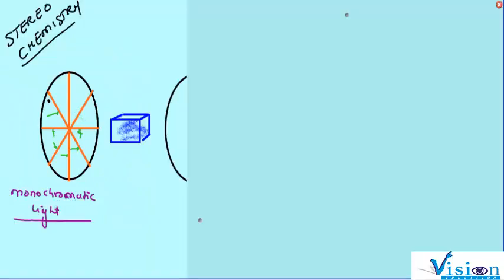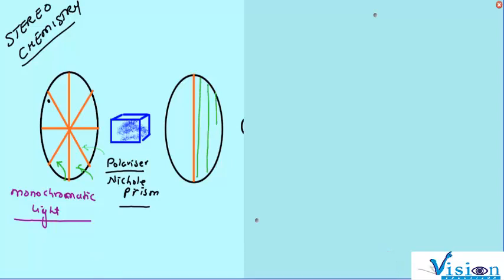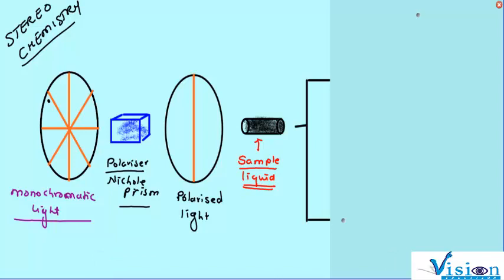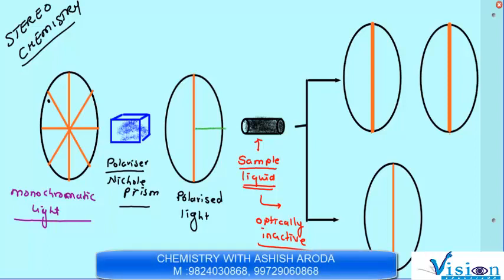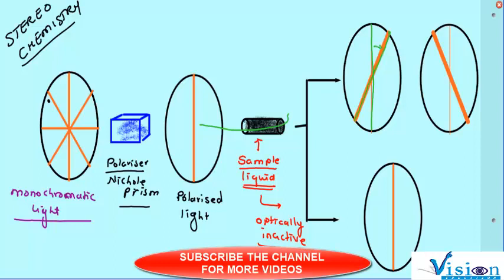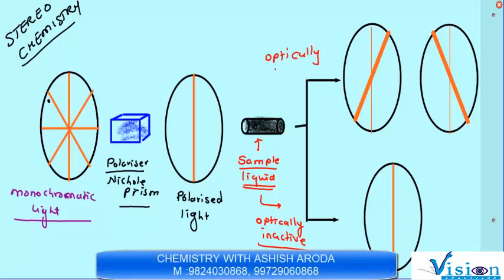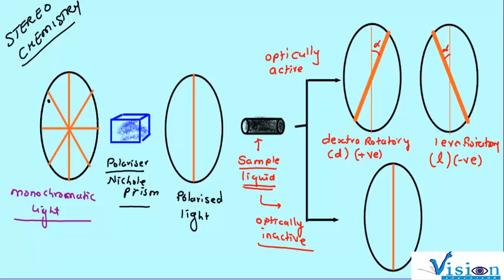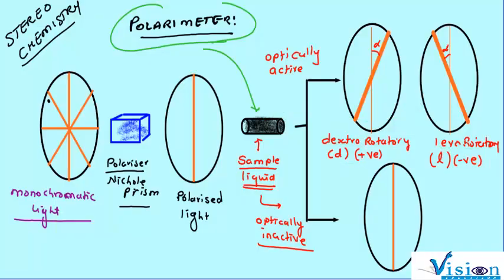CONCEPT 6 STEREO CHEMISTRY N POLARIMETER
This Videos are recorded in live lectures by 20 years experienced Chemistry teacher, to help students to understand concepts in much better way and they are useful for study and revision purpose.
This play list contains conceptual explanation of HALO ALKANE AND HALO ARENE
1. CONCEPT-1 CLASSIFICATION OF HALO ALKANE AND HALO ARENE
2. CONCEPT-2 IUPAC NOMENCLATURE OF HALOALKANE & HALOARENE
3. CONCEPT-3 NATURE OF CARBON &  HALOGEN BOND
4. CONCEPT-4 PREPARATION OF HALO ALKANE & HALO ARENE FROM ALCOHOL
5. CONCEPT-5 PREPARATION OF HALOALKANE AND HALO ARENE FROM HYDROCARBON
6. CONCEPT-6 STEREO CHEMISTRY & POLARIMETER
7. CONCEPT-7 ENANTIOMERS DIASTEREOISOMERS MESOMERS
8. CONCEPT-8 R-S NOMENCLATURE
9. CONCEPT-9 SN REACTION
10. CONCEPT-10 SN REACTION & CHEMICAL KINETICS
11. CONCEPT-11 SN2 REACTION
12. CONCEPT-12 ELEMINATION REACTION OF HALOALKANE
13. CONCEPT-13 SN REACTION IN HALO ALKANE
14. CONCEPT-14 ELECTROPHILIC REACTION IN HALOARENE
15. CONCEPT-15 POLYHALOGEN COMPOUNDS
16. MISCELLANOUS  QUESTIONS-1